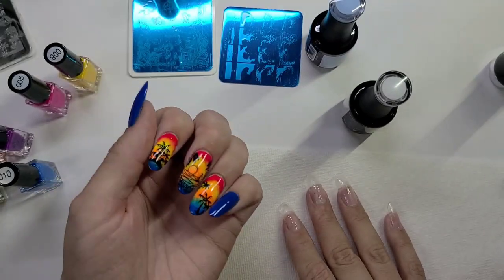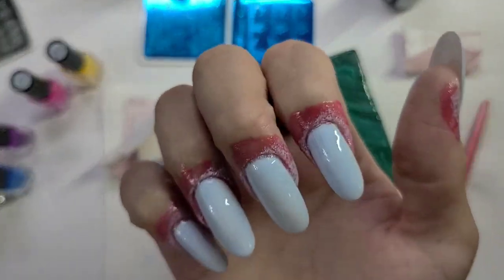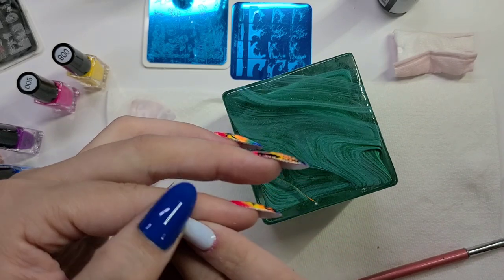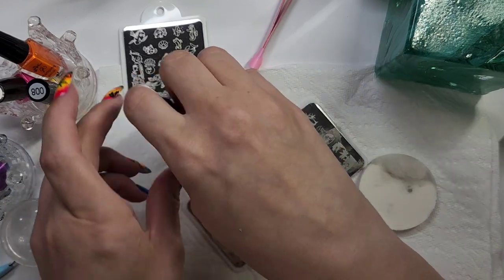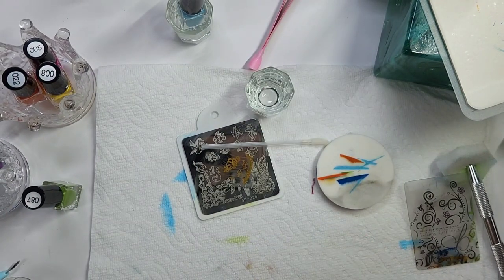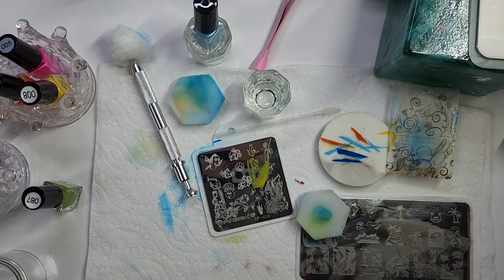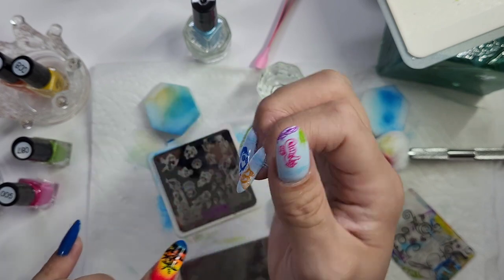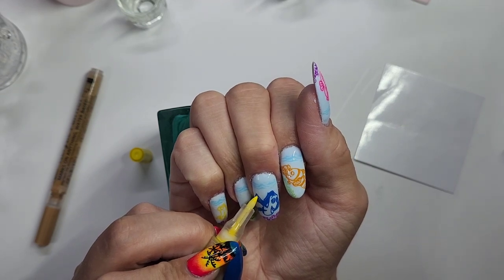Watch Me Work |Non Dominant Hand | Stamping Nail Art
Hey everyone thank you so much for watching.in today's video I will be just having some fun stamping  multiple colored fish hope you enjoy,Dont forget to hit that subscribe button and give it a thumbs up if you're enjoying my content and follow me on all my social media @Bluerosenails

C$ 1.37  34%OFF | Michael Bigger Dancer New Stamping nail art kit Template Image Plate 6cm Stencil Manicure Tools

💌Write me or send me goodies🎁

Ontario Canada
L5B 4A7

🔹️Madam Glam 30%OFF
🔹️Gellen - Bluerose
🔹️Venalisa-Bluerose333
🔹️Born pretty- Bluerose34